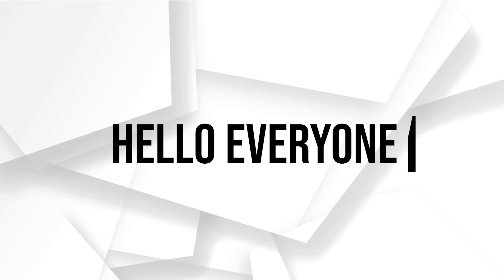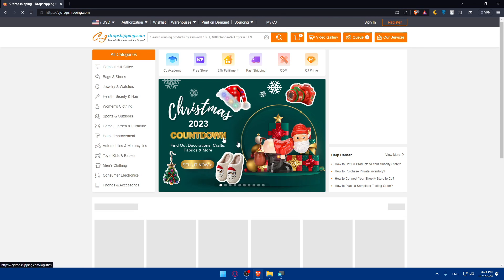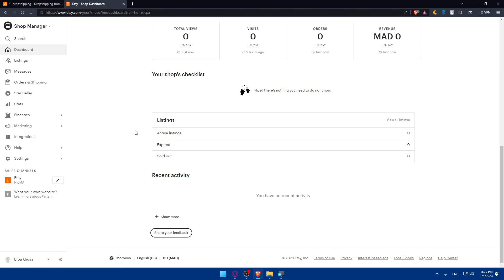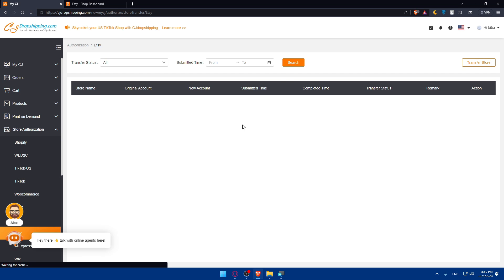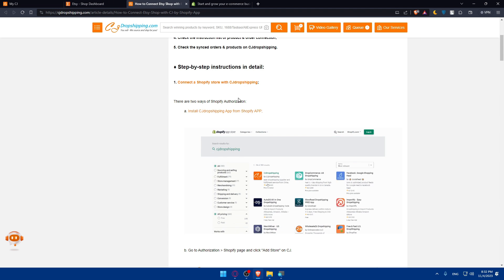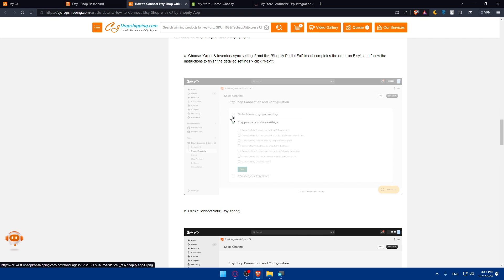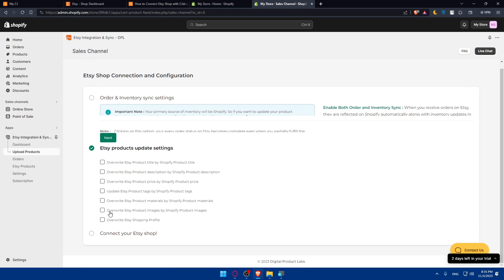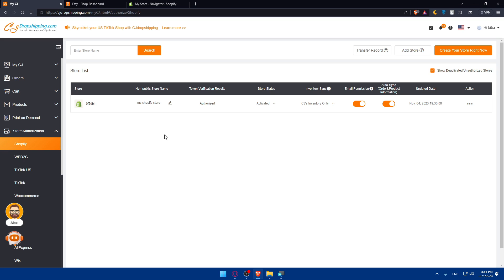How To Connect CJ Dropshipping To Etsy 2025! (Full Tutorial)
Today we talk about connect cj dropshipping to etsy,how to connect cj dropshipping to etsy,how to use cj dropshipping with etsy,how to connect cj dropshipping with etsy